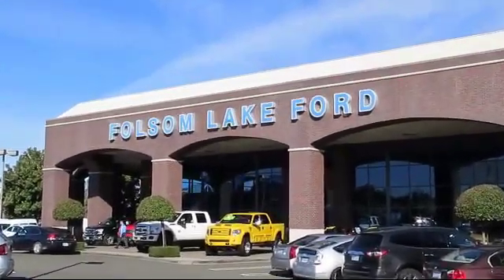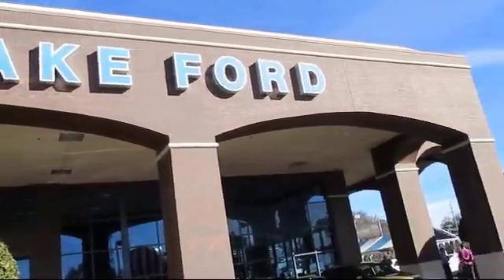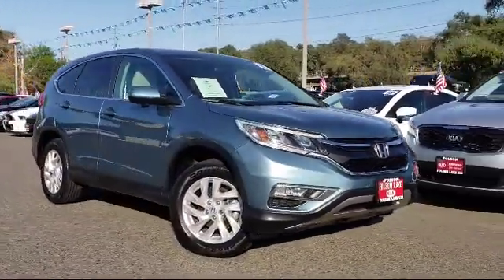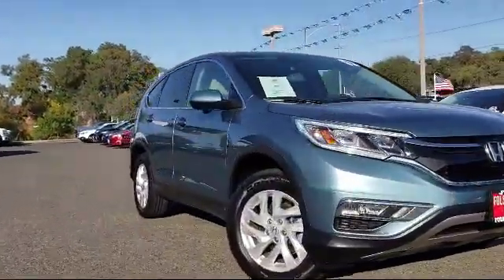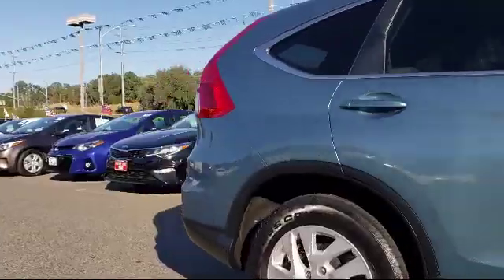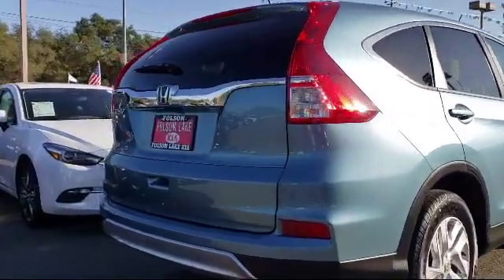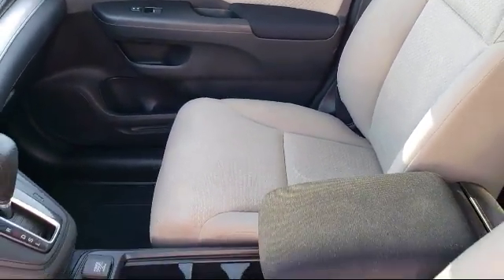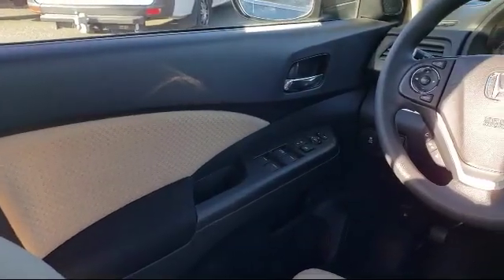2016 Honda CR-V Sport Utility EX Folsom Sacramento Roseville Elk Grove El Dorado Hills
2016 Honda CR-V Sport Utility EX Stock Number: 8868 Vin:2HKRM3H52GH516306.

12755 Folsom Blvd.